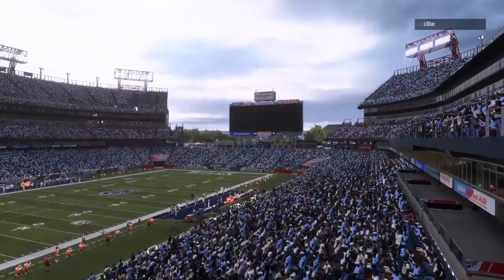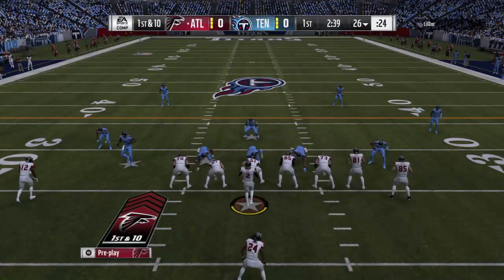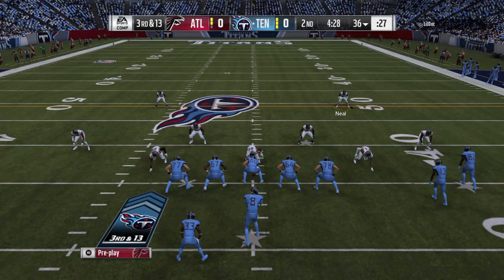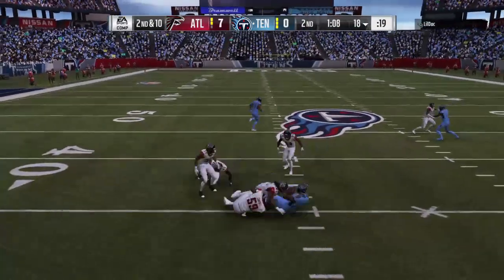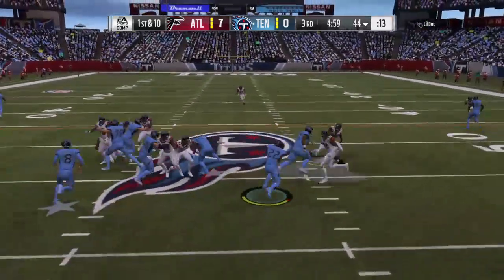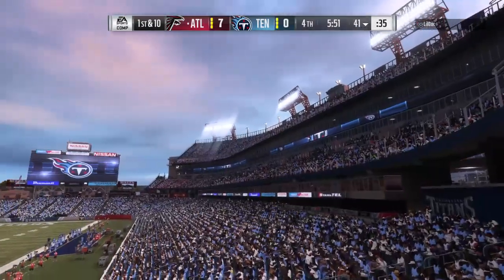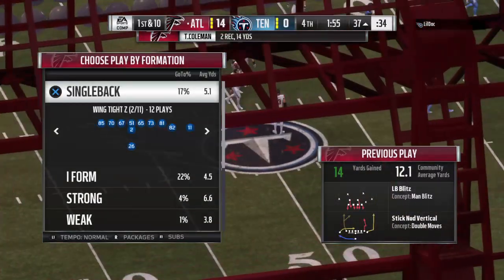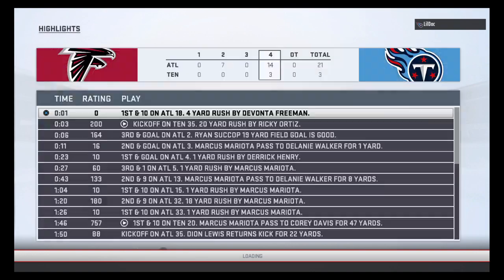Madden 19 Falcons Gameplay